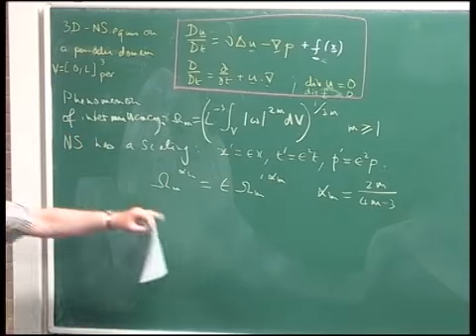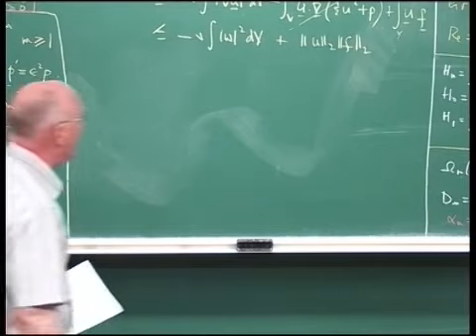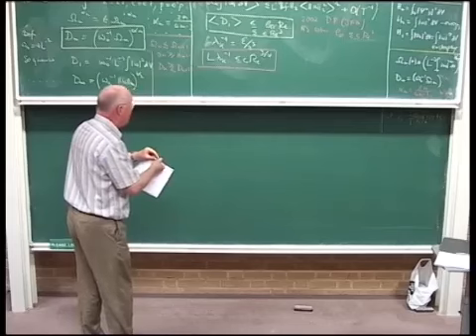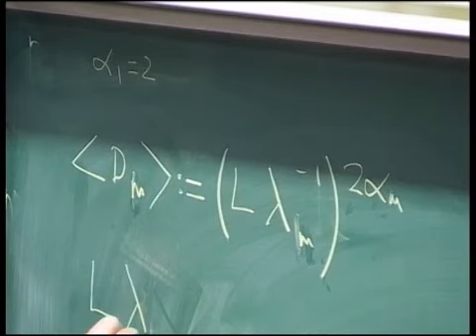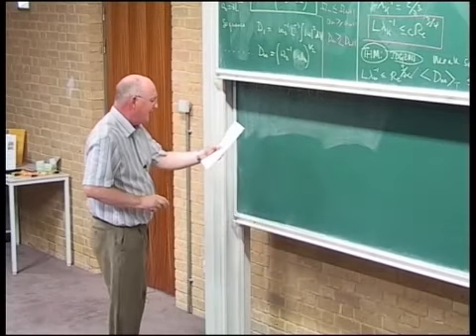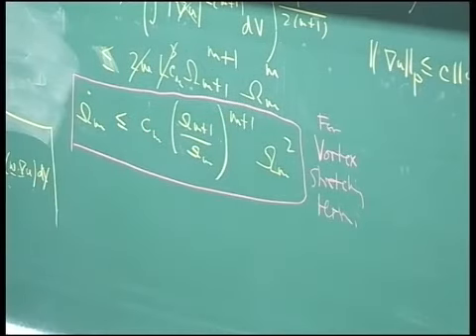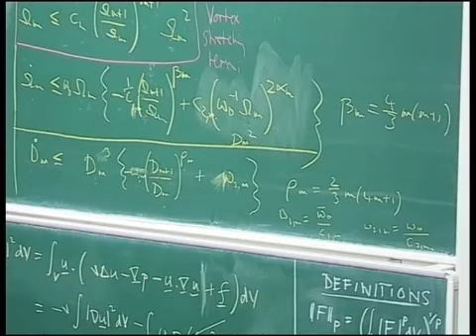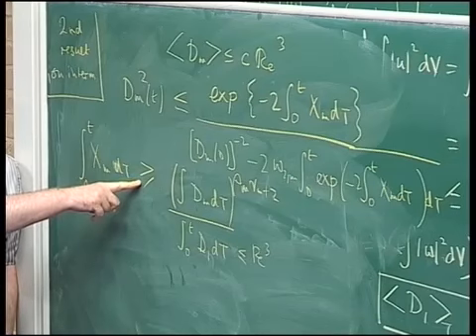Prof. John Gibbon | Higher norms of vorticity applied to the intermittency and blow-up problems...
Title: Higher norms of vorticity applied to the intermittency and blow-up problems in the 3D Navier-Stokes and Euler equations
Speaker: Professor John Gibbon (Imperial College London)
Date: 2nd Aug 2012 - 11:30 to 12:30